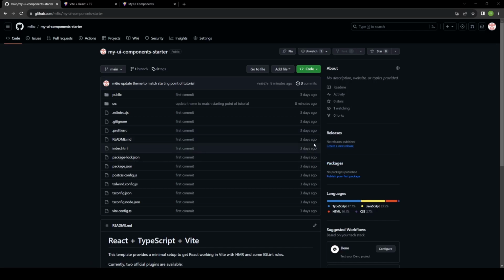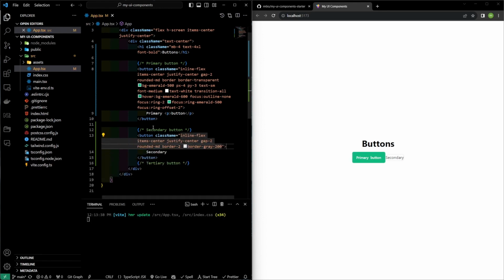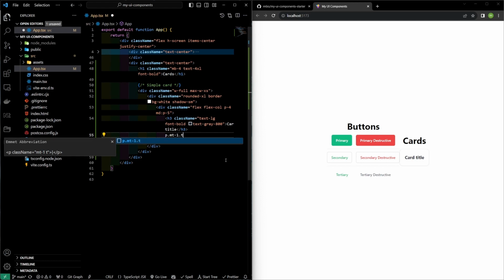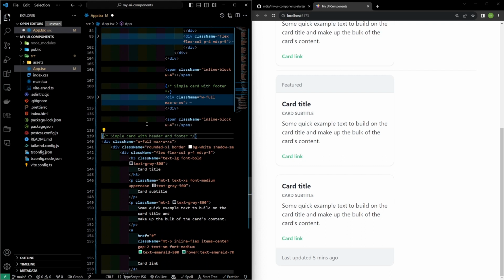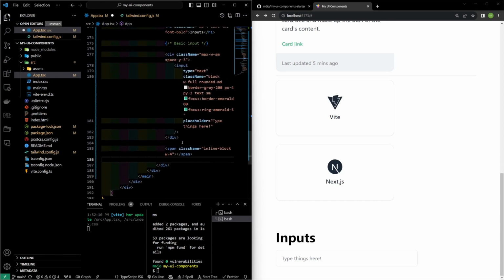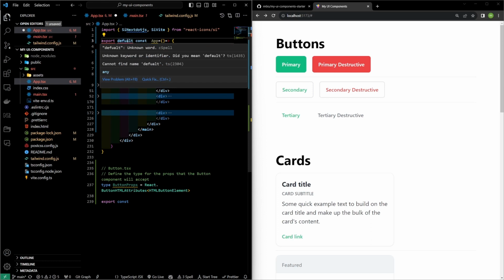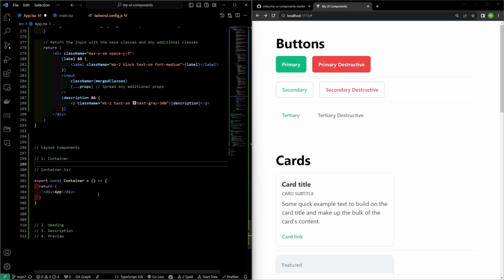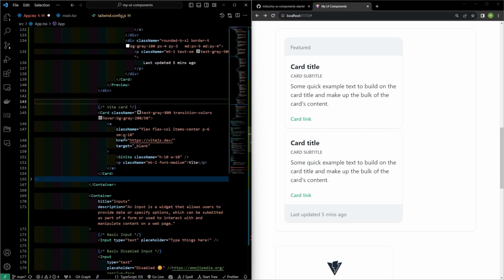Learn React by building a custom UI component library ft. Tailwind, TypeScript, and Vite (draft)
I'll be keeping this here for historical reasons, but please go check out the newer version :)